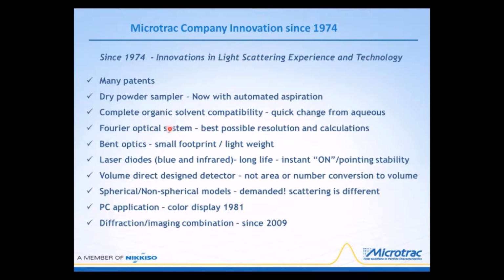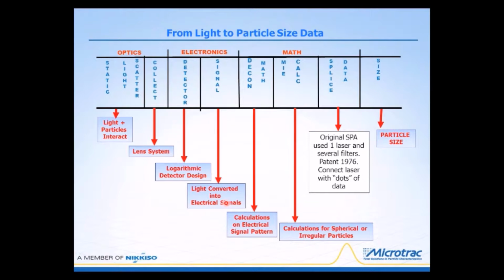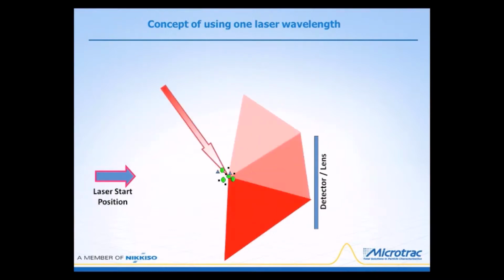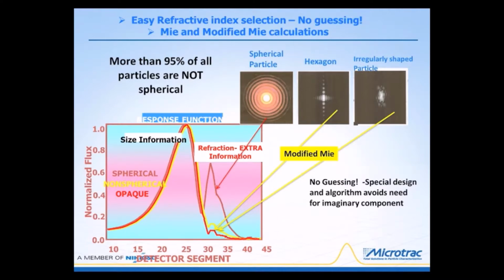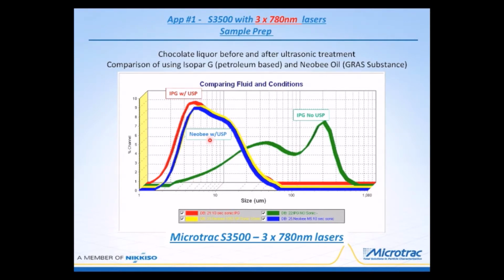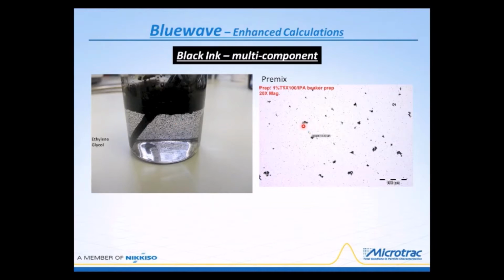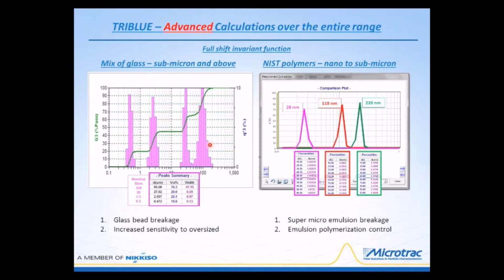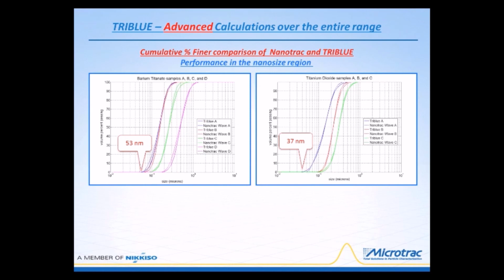How to Select the Right Laser Diffraction Particle Size Analyzer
This webinar uses an application focus to help a user select which laser diffraction particle size analyzer is right for their application. Presented by Microtrac's Dr. Philip Plantz, Dr. Plantz explains the benefits and advantages of Microtrac's pioneering laser diffraction particle size distribution solutions.

Microtrac, Inc. is a particle characterization instrumentation company dedicated to particle science and customer satisfaction. Microtrac released the first commercially available particle size analyzer using laser diffraction. We have over 40 years particle characterization experience and technology.